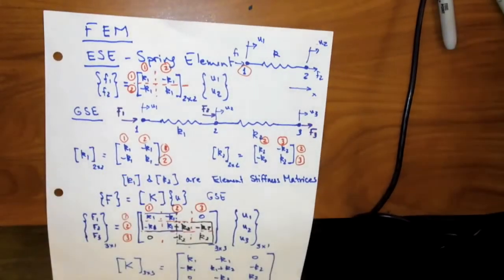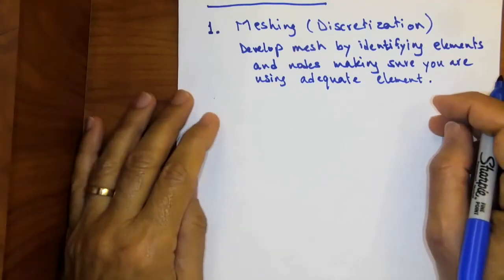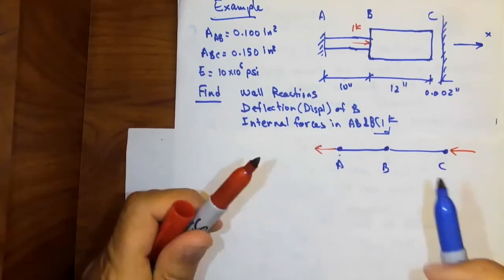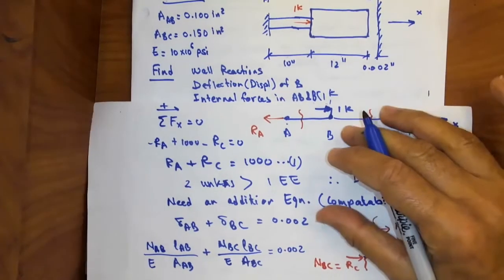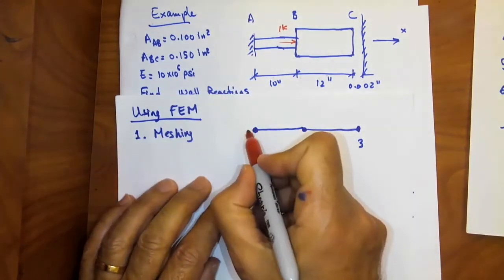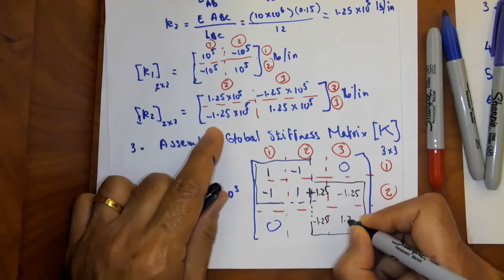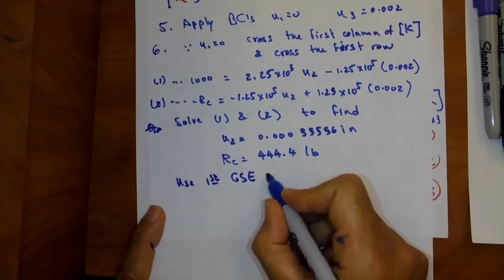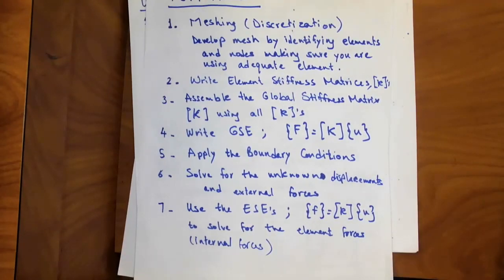FEM Process and Example